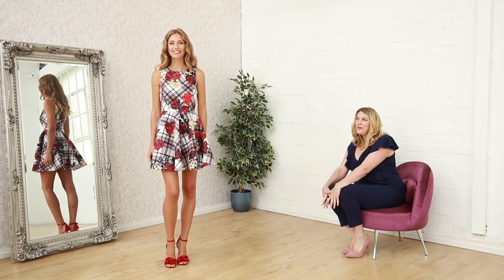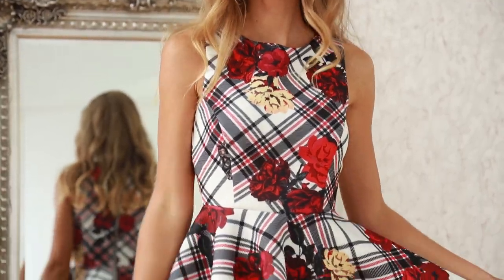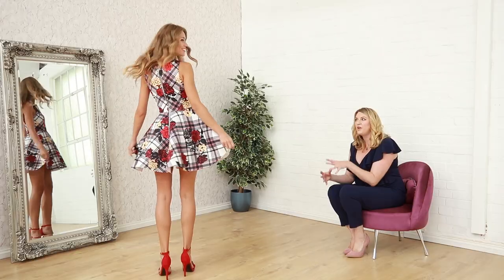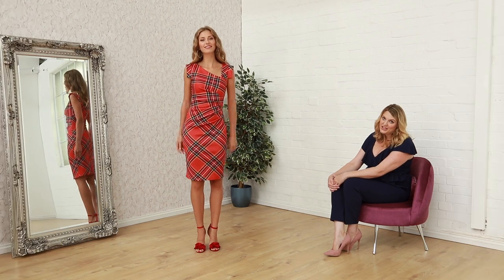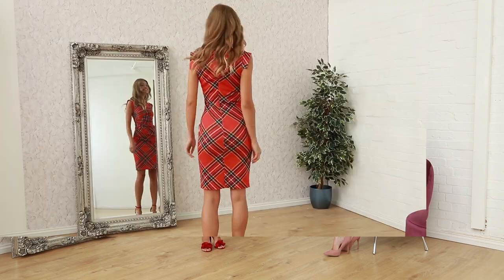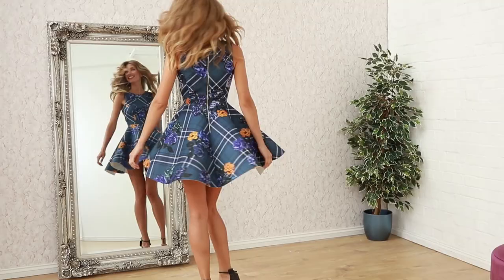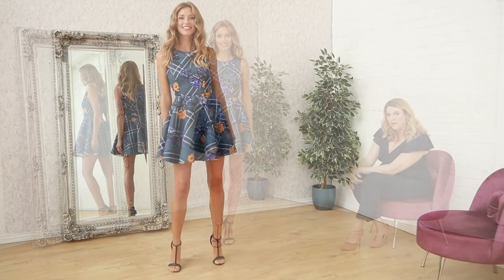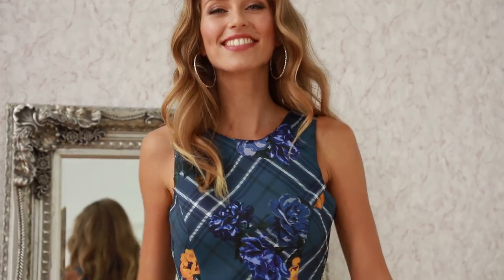Autumn tartan trend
DR1862_RED
DR1674
dresses by Goddiva